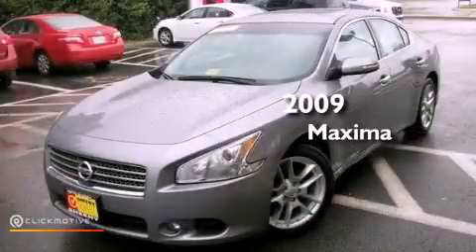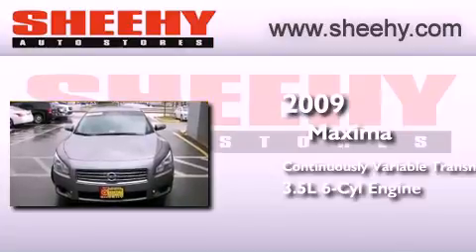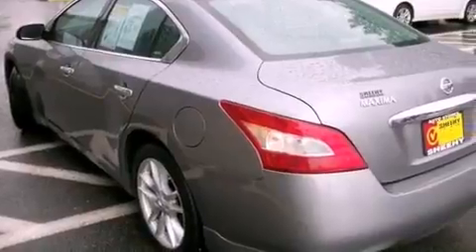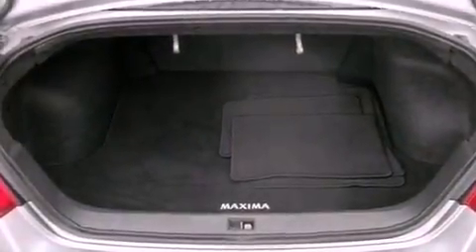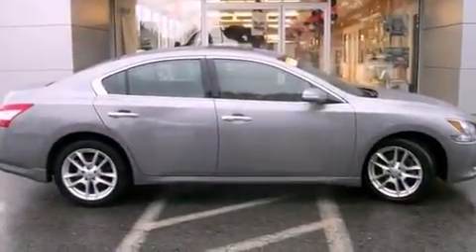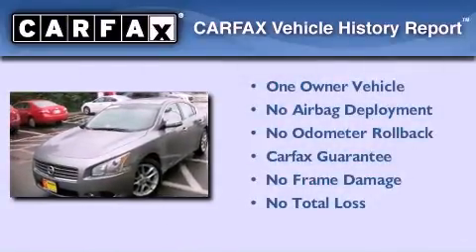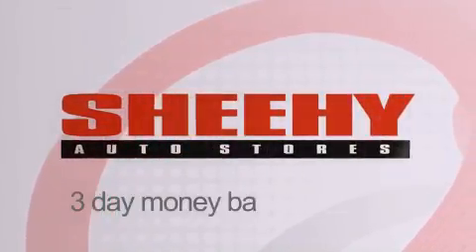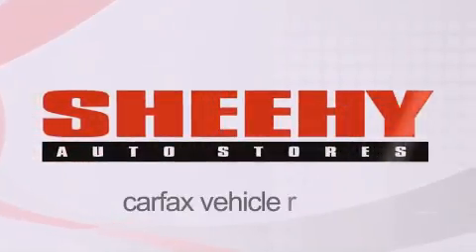2009 Maxima Manassas VA 20110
Year : 2009
 Make :
 Model : Maxima
 Engine : Gas V6 3.5L/
 Trans . : Variable
 Exterior : Precision Gray Metallic
 Miles : 33,792
 Interior : Charcoal
 Stock : DP7706